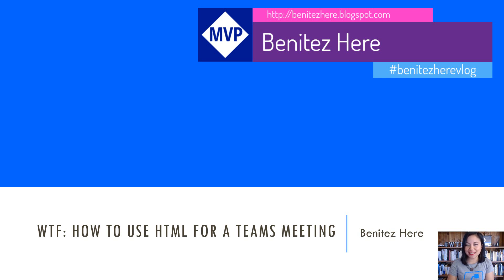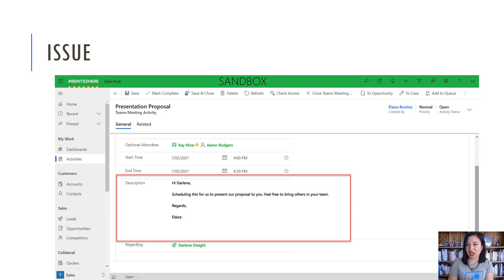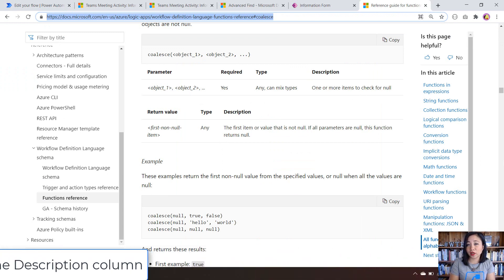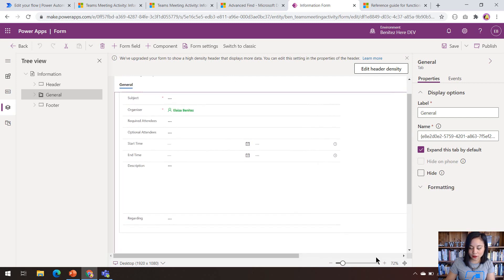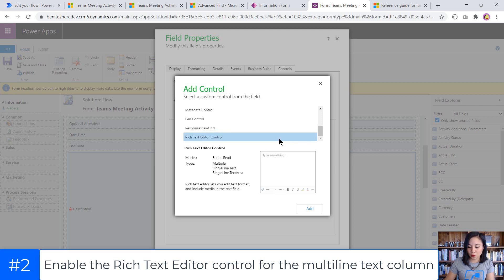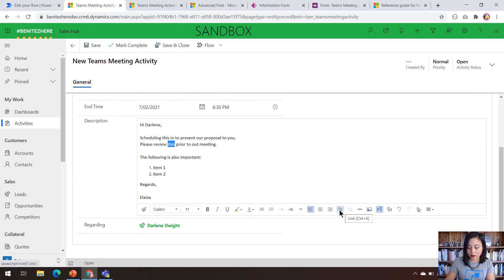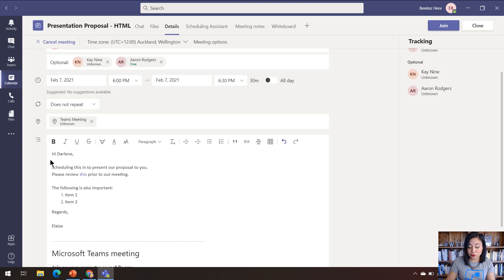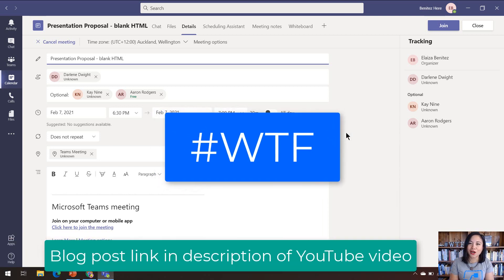How to apply HTML to a Teams Meeting from Microsoft Dataverse or Dynamics 365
As a follow on from Episode 30, I show you how to display HTML in a Teams Meeting from a Microsoft Dataverse or Dynamics 365 multiline text column.

00:00 - Introduction
00:18 - Agenda
01:43 - What the cloud flow looks like
01:58 - Expression for the Content property
02:06 - Explanation of the Coalesce function
02:56 - Enabling the Rich Text Editor Control for the multiline text column
05:06 - Cloud flow in action